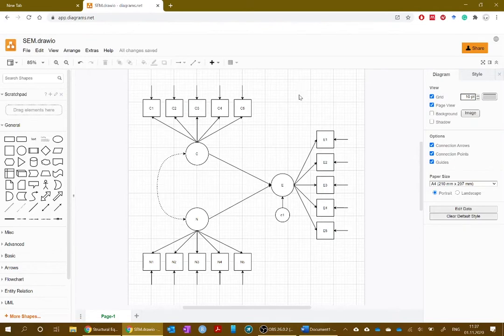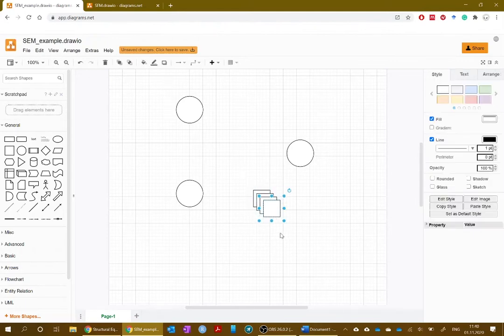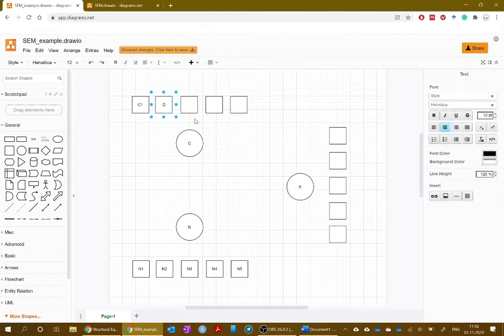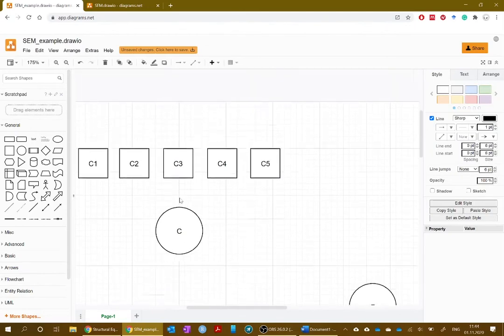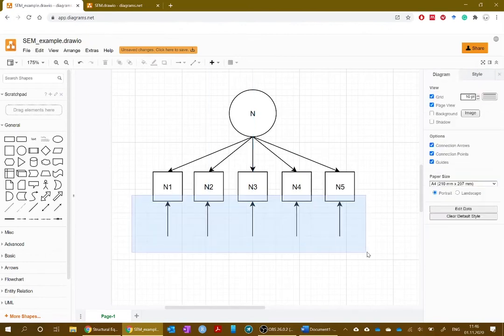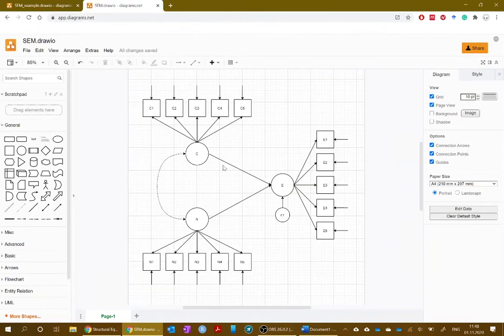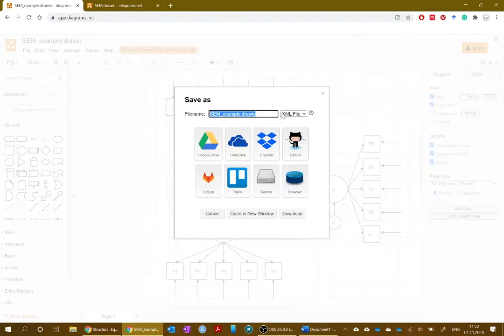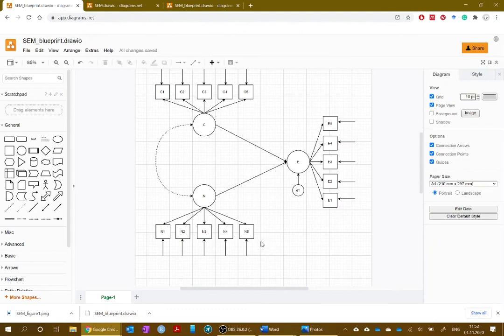How to create a SEM diagram using draw.io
The short tutorial is made for students in social sciences and illustrates how to create a SEM diagram or figure in draw.io, a free web-based platform.

Special thanks to Professor Gideon de Bruin for encouraging me to create and publish this short tutorial.

Please share your thoughts or asks questions below.